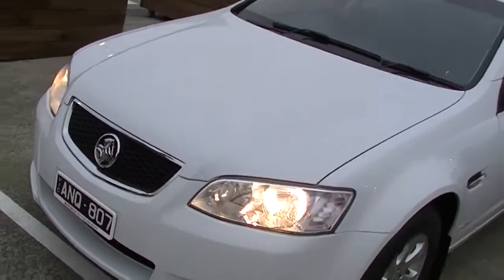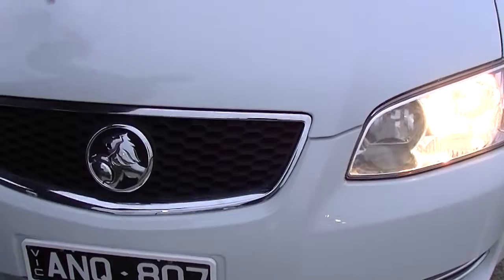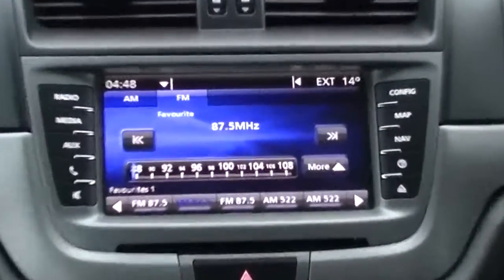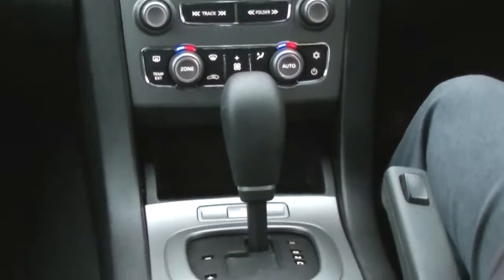B6812 - 2013 Holden Commodore VE Series II Omega Sportwagon 5dr Spts Auto 6sp 3 0i walkaround video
A video walkaround tour of the 2013 Holden Commodore VE Series II Omega Presented by Matthew Bailey Used Car Sales at Berwick Mitsubishi,